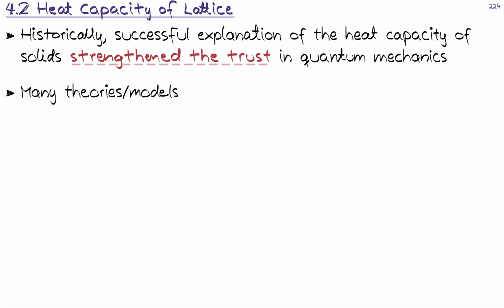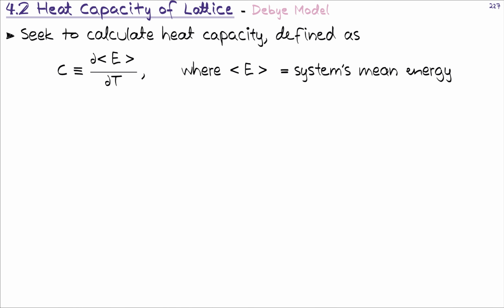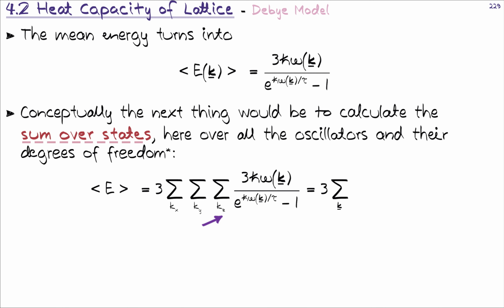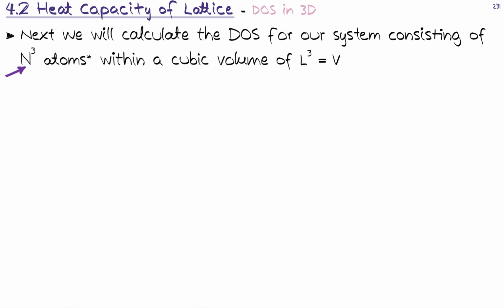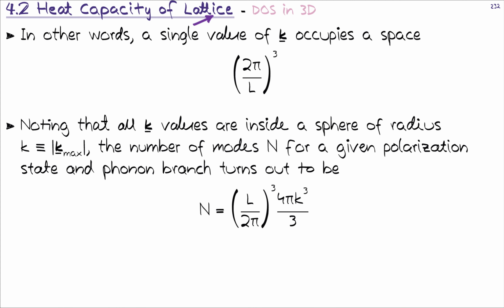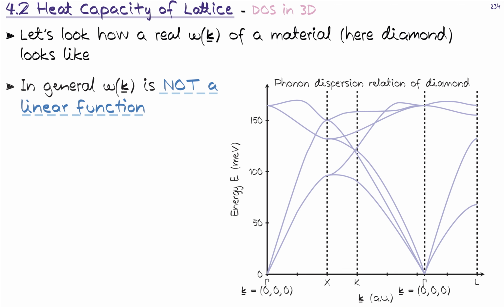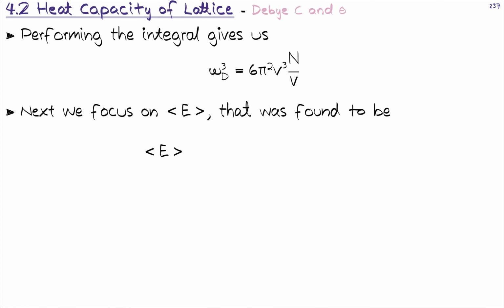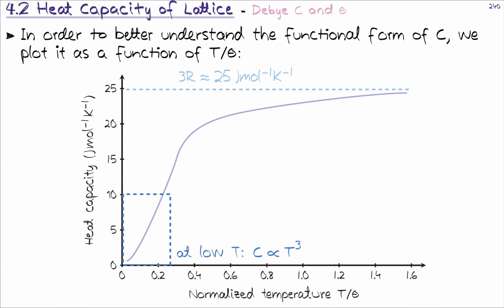FYS.310 4.2 Heat capacity of lattice